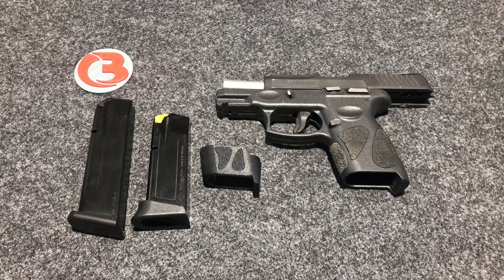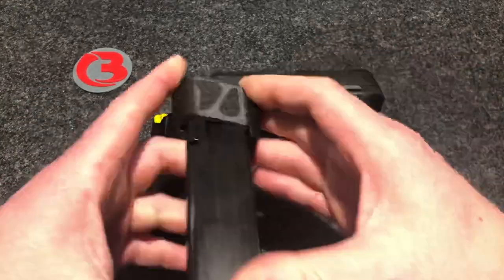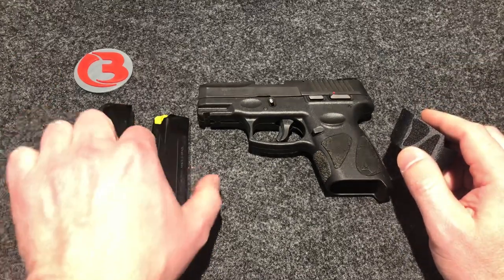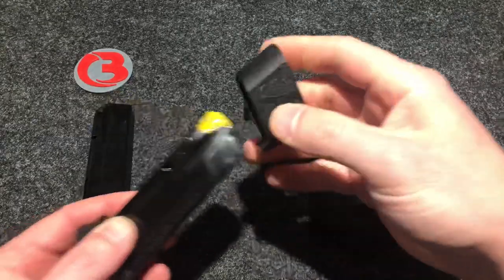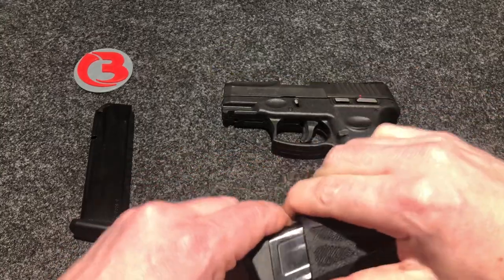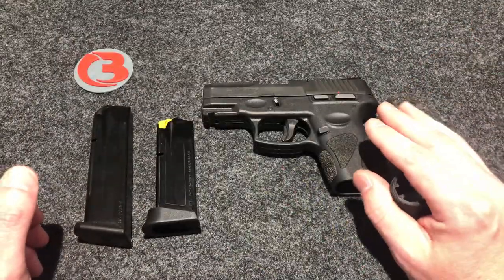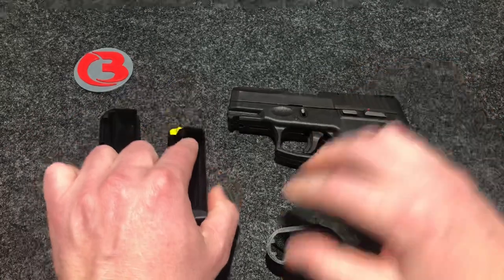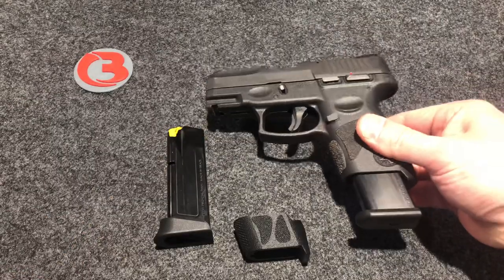Taurus G2C Magazine Sleeves On Stock Magazines?? Short answer. NO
Addressing the confusion on orders places for magazine sleeves.

Products are now available on my new website!